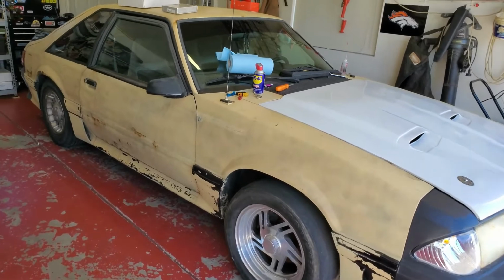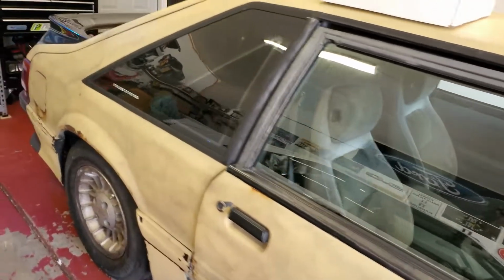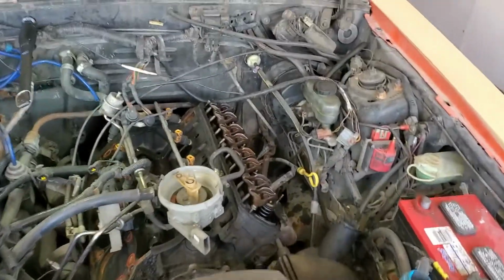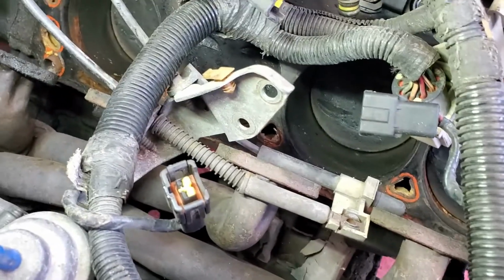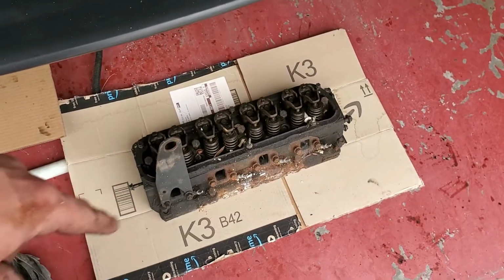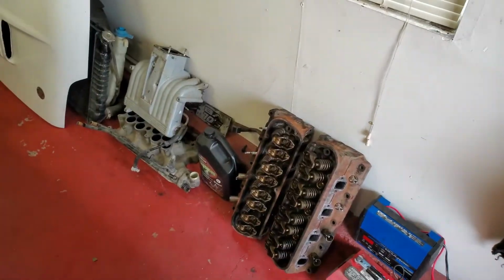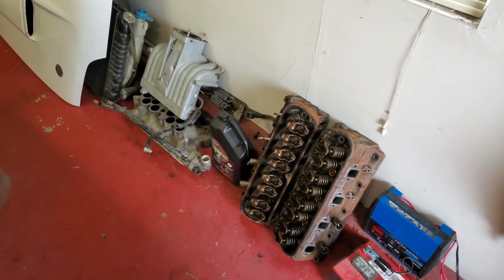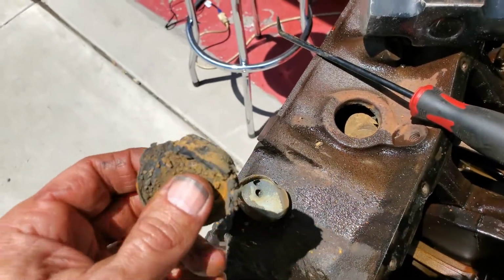The 89G - Frankie The Fox Body... The Storied Transformation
Welcome to another episode of The Eight Nine Garage. In this episode, we travel back in time to look back at the story we've created together of Frankie. Thank you all for your support, comments, and suggestions along the way. Let's continue this project together. but first, take a glimpse of what got us here.